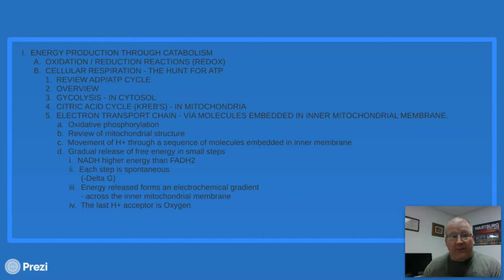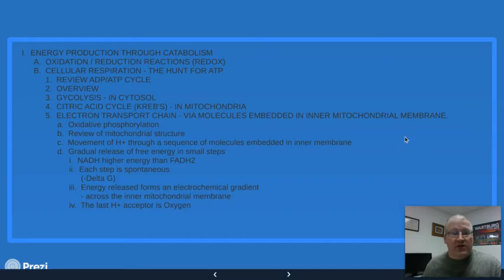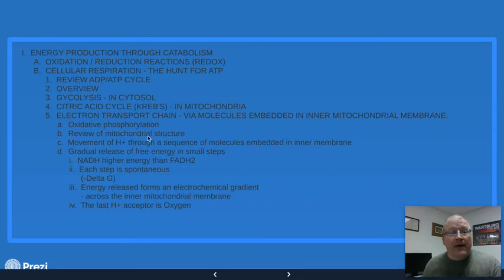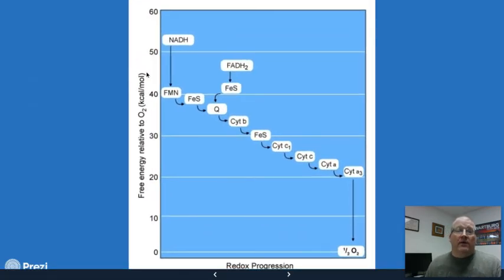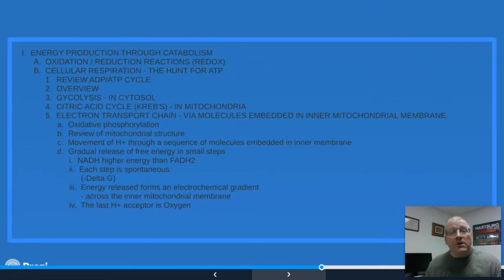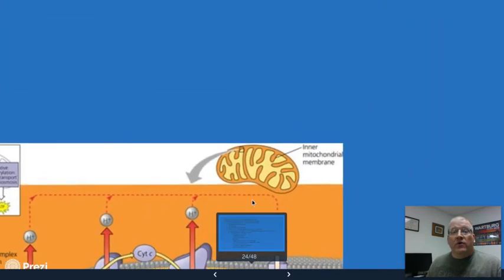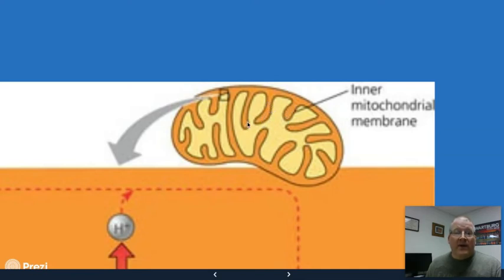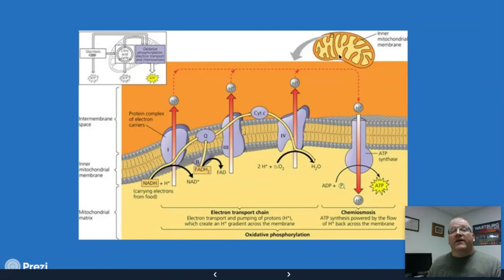AP BIO CELLULAR RESPIRATION (2A2) PART 5